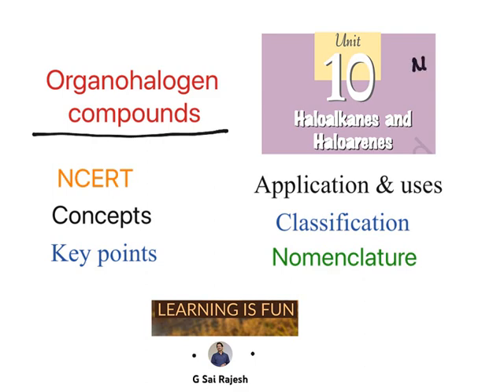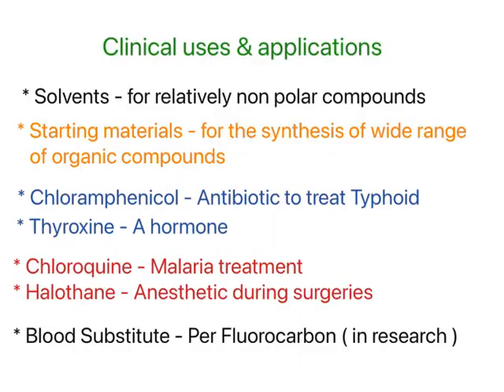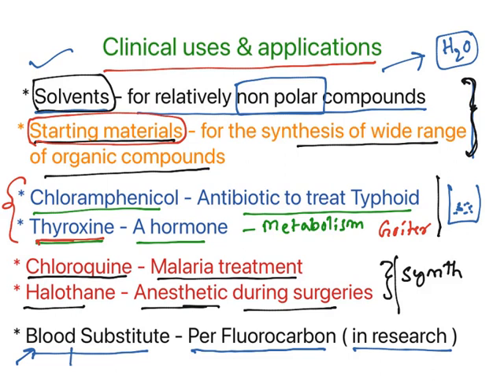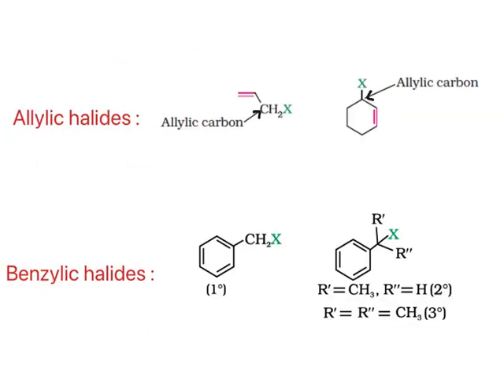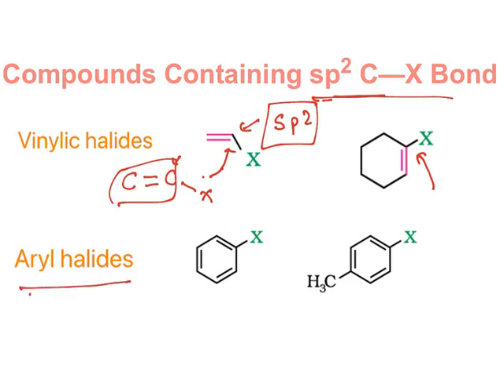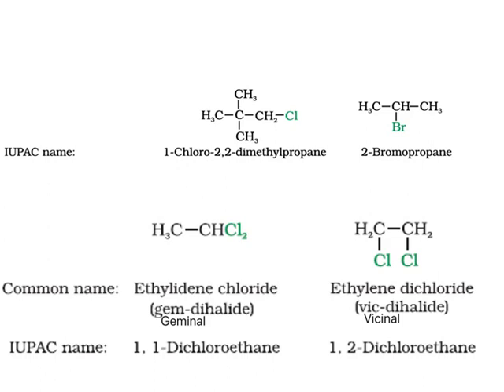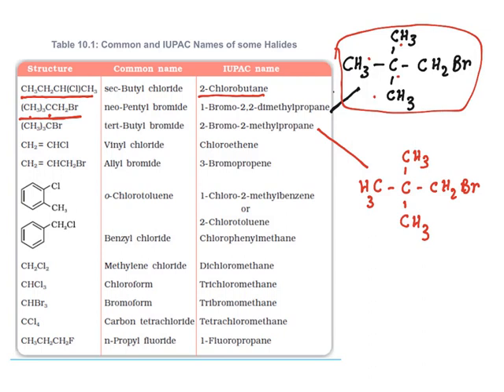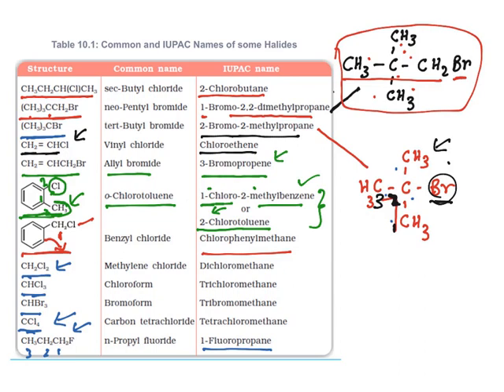NCERT CLASS 12 ; UNIT 10 - Haloalkanes and Haloarenes ; Part 1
This video explains Haloalkanes and Haloarenes of Unit 10 of NCERT CLASS 12 CHEMISTRY.

The following topics are explained

1) What are Alky halides and Aryl halides

2) Clinical uses and Applications

3) Classification of Organohalogen compounds

4) Nomenclature of Organohalogen compounds